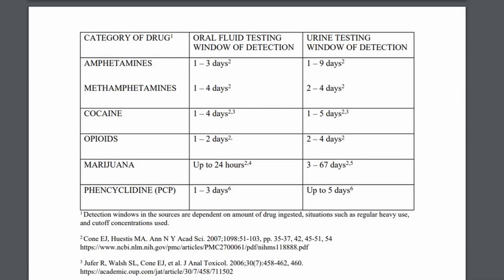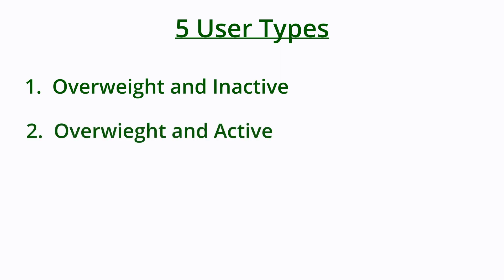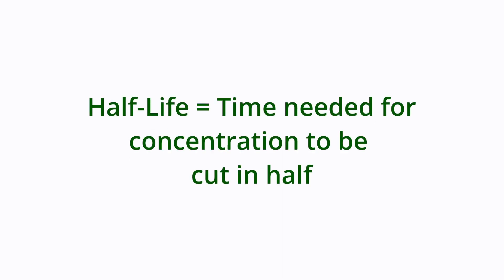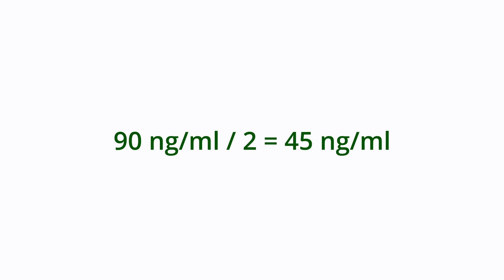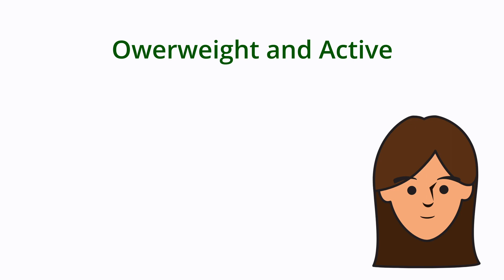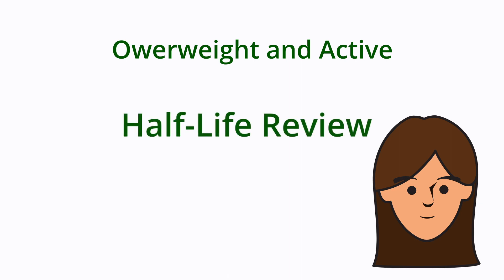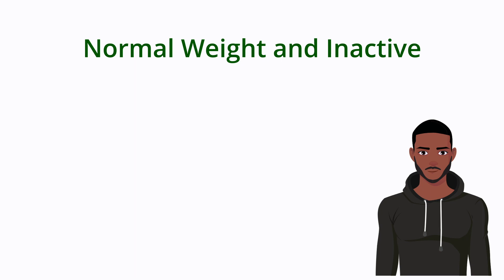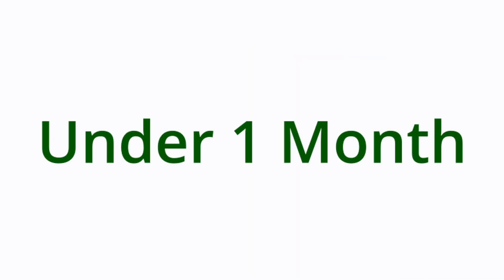How long can marijuana be detected in urine (Moderate User)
Check Dr. Nuesse’s preferred home drug test kits:
THC/Marijuana specific

Dr. Nuesse discusses marijuana detection times on a urinalysis if you are a moderate user.  How long can THC/marijuana be detected is you use marijuana occasionally. How long will you test positive for marijuana if you occasionally use.

Research;

0:00 - Intro
3:17 - User Types
4:10 - Science
6:20 - Overweight/Inactive
7:43 - Overweight/Active
8:48 - Normal/Inactive
9:45 - Normal/Active
10:41 - Fit/Active

Questions? - Connect with Dr. Nuesse via Zoom or by phone.  The cost of this meeting is $197.